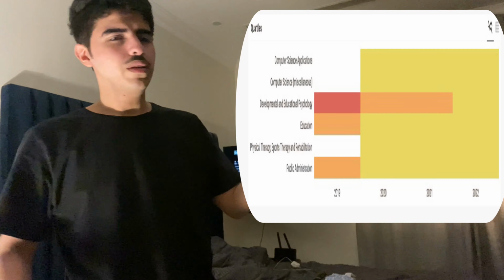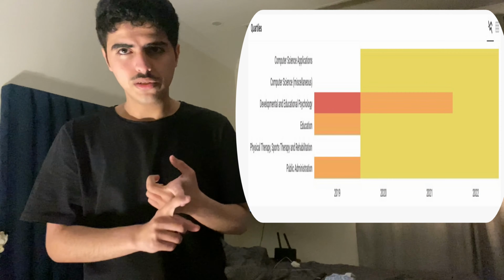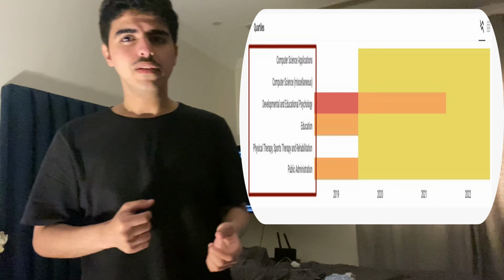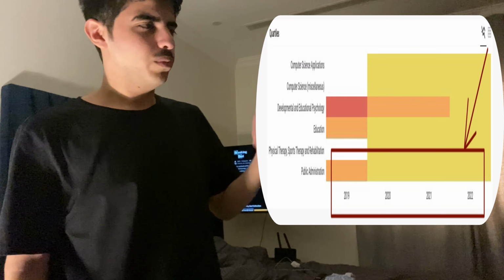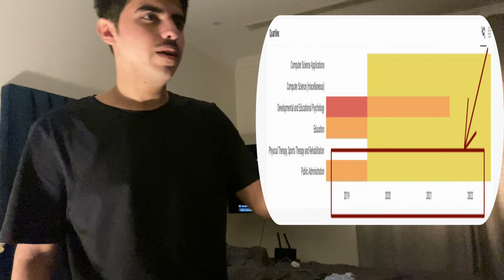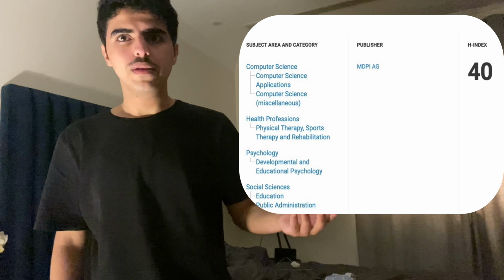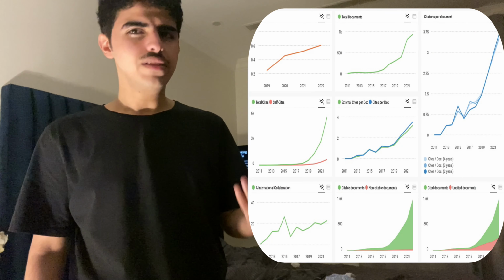How to Write an A+ Paper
It is not fair to get a bad grade on a paper for senior project or any paper type  just because you spent a lot of time looking for an information. I want all of us to avoid this crucial case

Which is why I talked about not only 1, but 3 researching tools that guid you to have high-quality and trustworthy pieces of information in short amount of time

Intro 0:00
The Objective 0:20
Scopus 0:52
Web of Science 2:05
Google Scholar 2:44
Paper and Journal Quality 3:20
Quartiles 3:38
Impact Factor 4:36
Metric Calculators 5:25
Conclusion 6:38